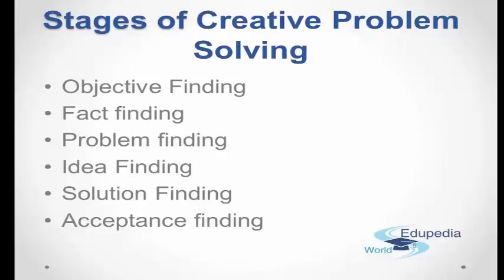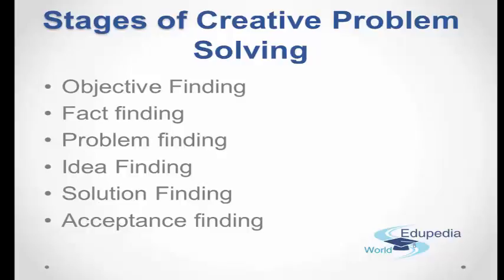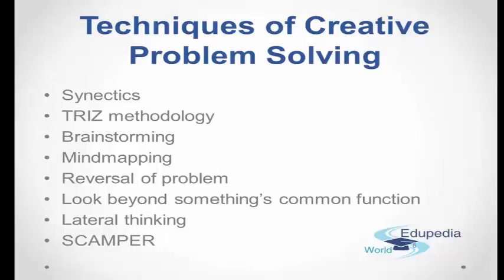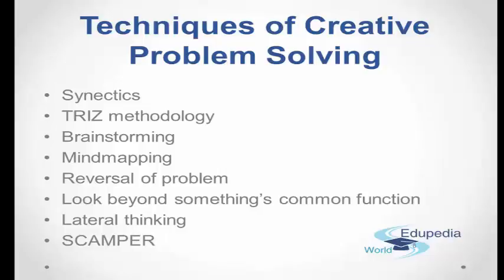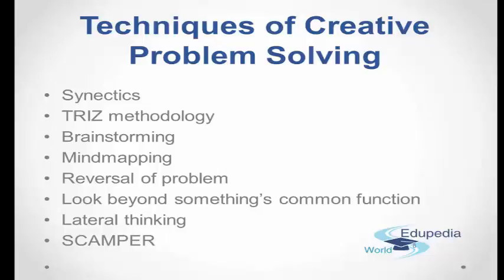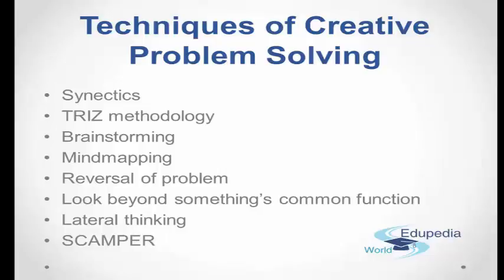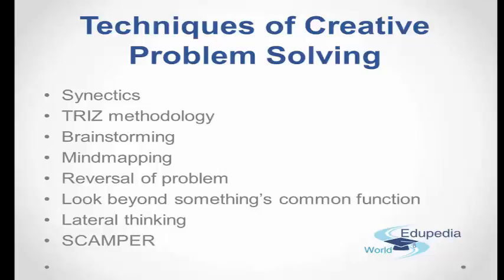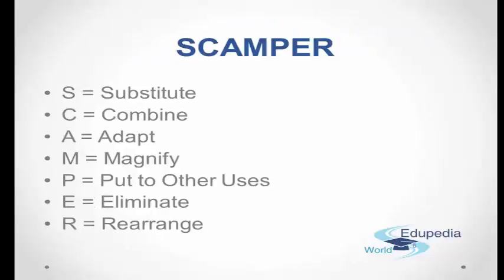Management | Organizational Behavior | Problem Solving Part 2 - Creative Problem Solving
Management: BBA, MBA
Organizational Behavior Part 2 Problem Solving Creative Problem Solving
Stages and Techniques of CPS,

Creative Problem Solving,  00:00:10 - 00:01:56,
* Definition,
~ Creative Problem Solving may be defined as a problem solving technique that addresses a challenge or problem in a creative manner

 Stages of Creative Problem Solving,   00:01:56 - 00:08:52,
         *Objective finding,
         *Fact Finding,
         *Problem Finding,
         *Idea Finding,
         *Solution Finding,
         *Acceptance Finding,

Techniques of Creative Problem Solving, 00:08:52 - 00:20:53,
        *Synectics,
        *TRIZ methodology,
        *Brainstorming,
        *Mindmapping,
        *Reversal of Problem,
        *Look Beyond Something's common function,
        *Lateral Thinking,
        *SCAMPER,
        *Checklist,
        *References,